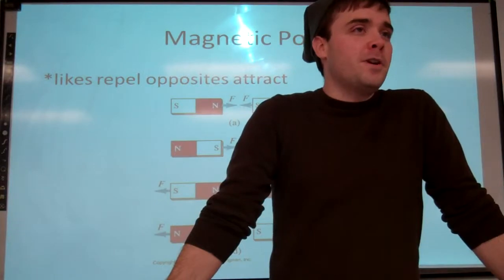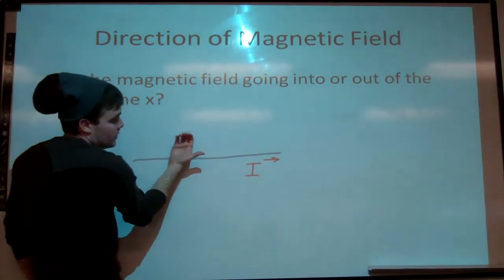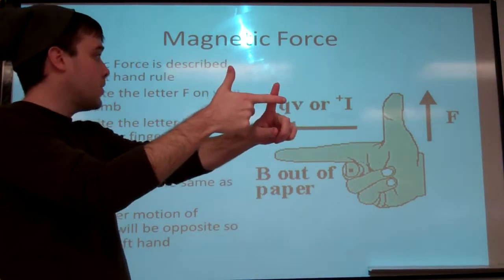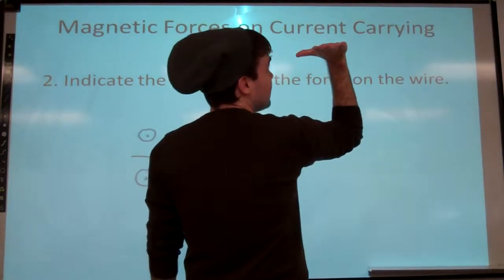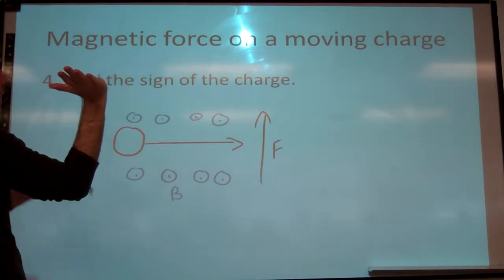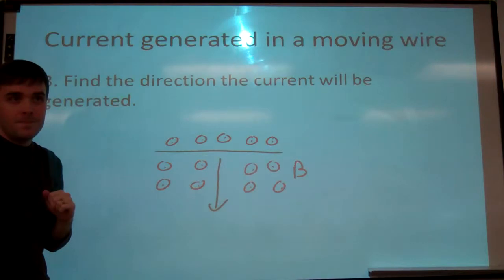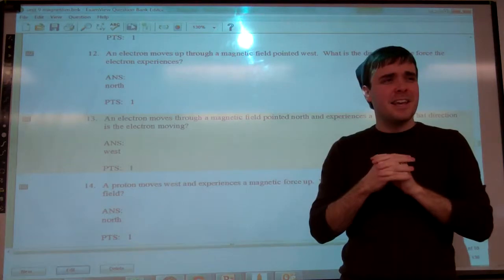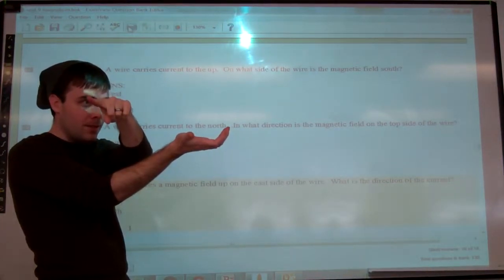Honors Physics February 15th Magnet Notes Part 1